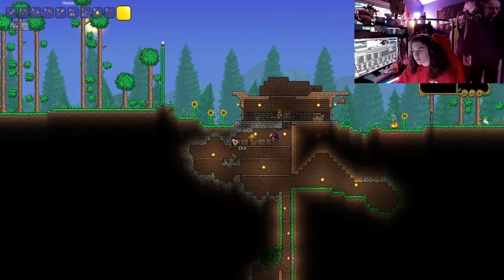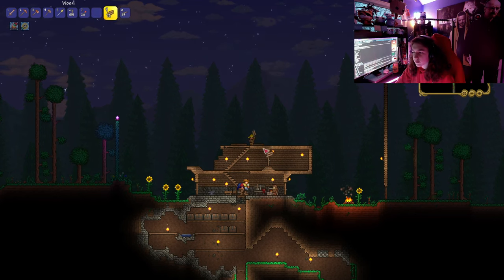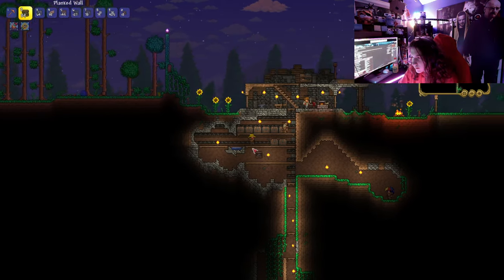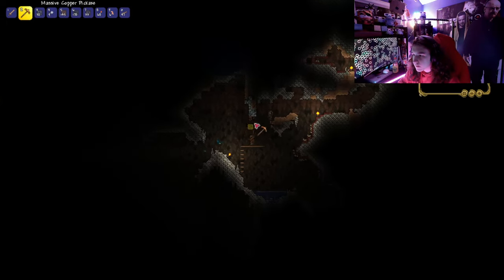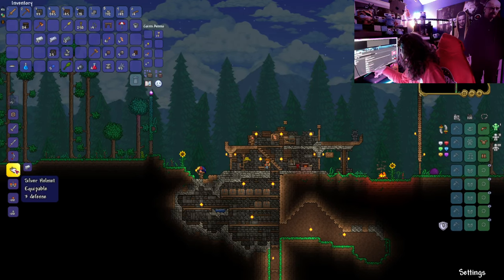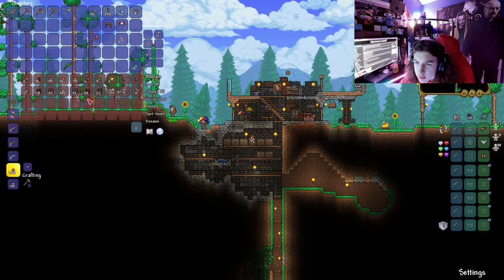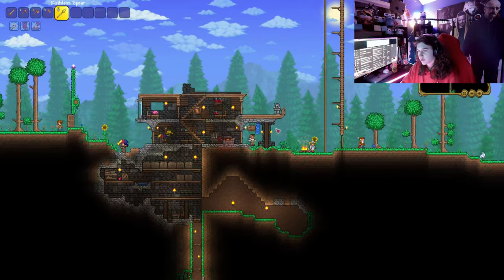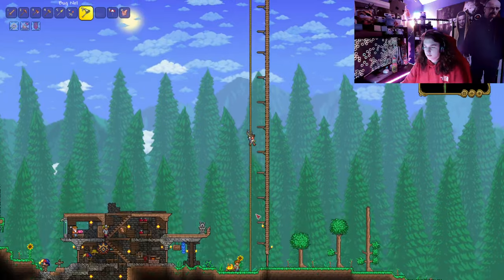Further Exploration | Terraria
Part 2 of our Terraria series